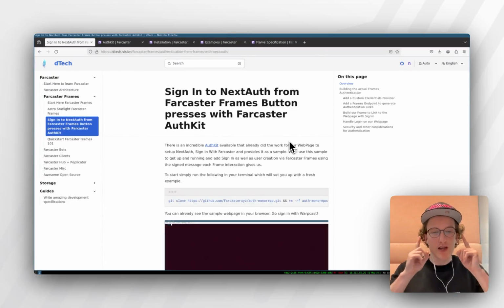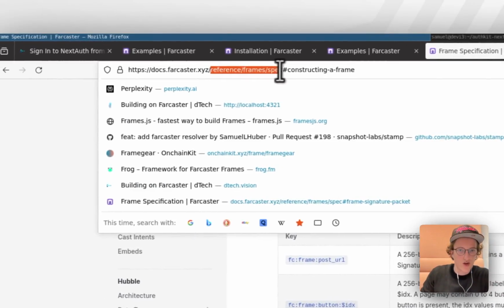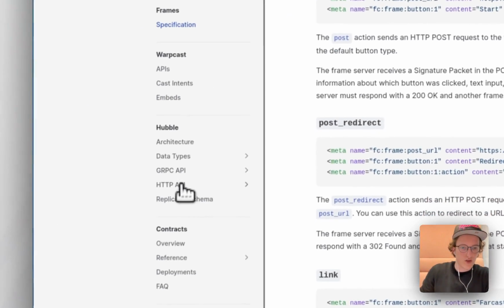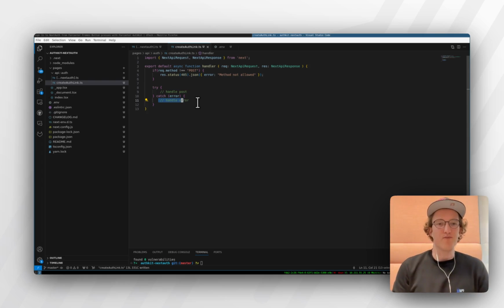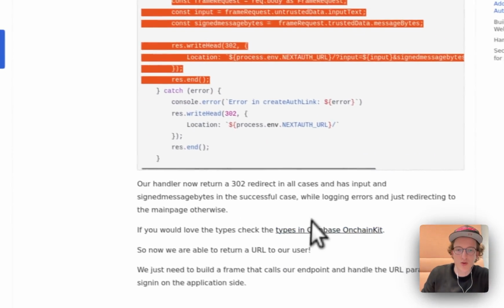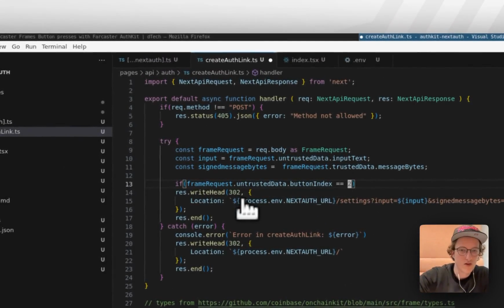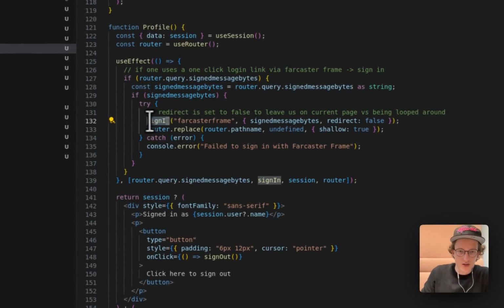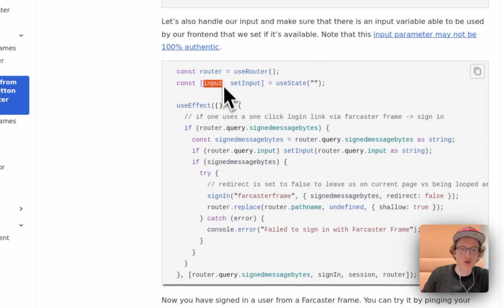Farcaster Sign In to your NextJS App With One Link From Frames Tutorial | Farcaster AuthKit